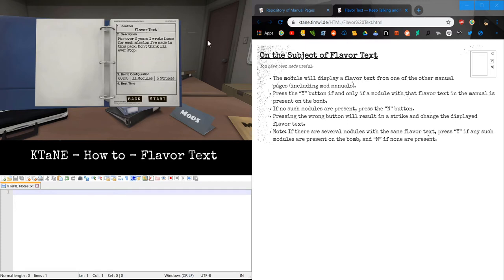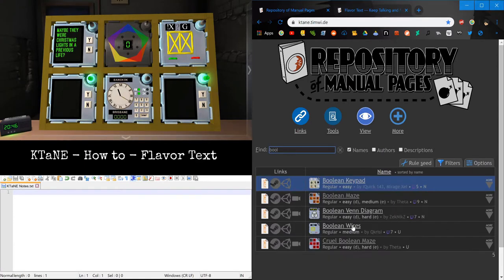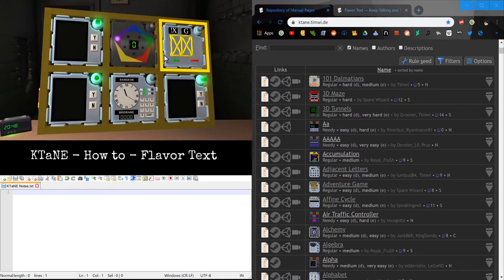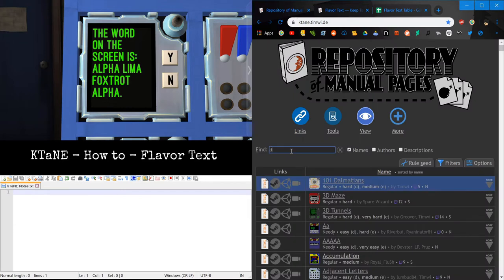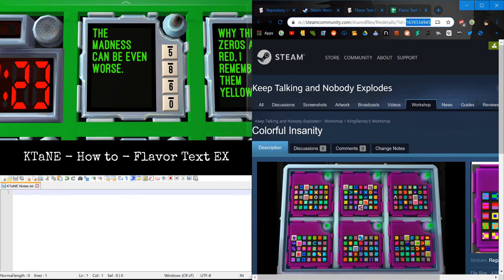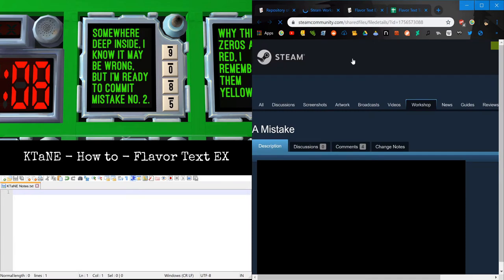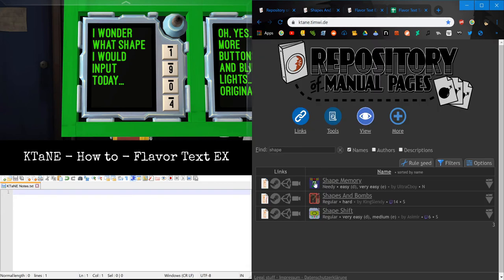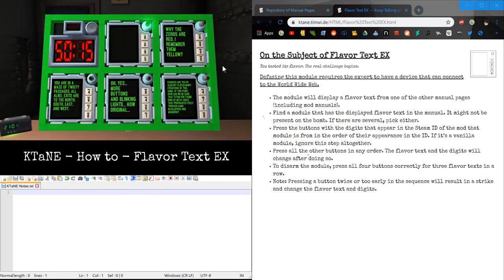KTaNE - How to - Flavor Text & Flavor Text EX